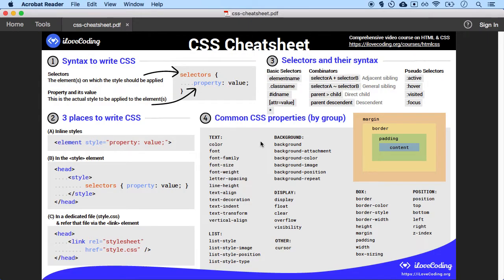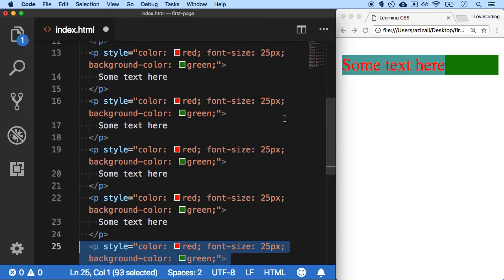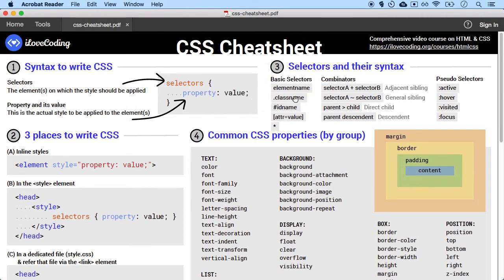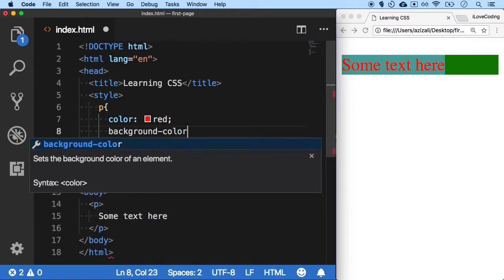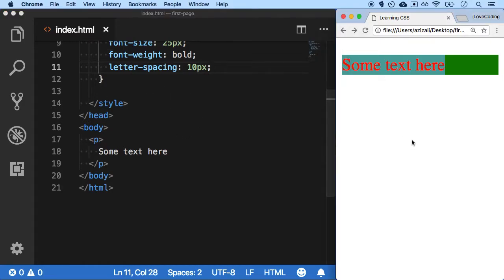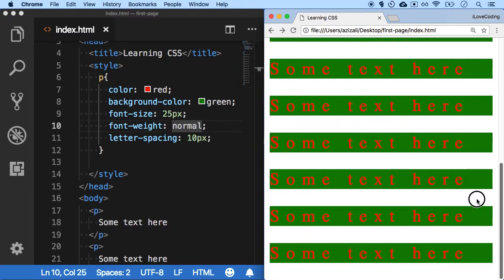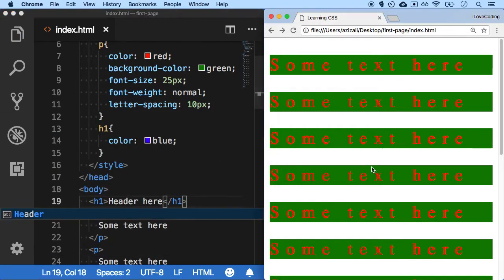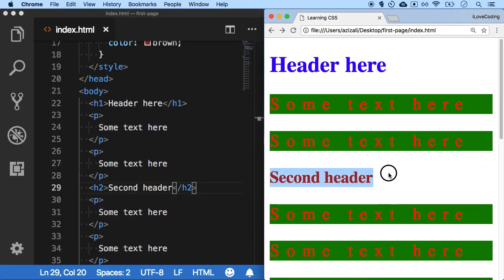Lesson 27 - Style Element & Using CSS Selectors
CSS selectors are magical - See how you can define once your webpage styling, and it will apply everywhere.